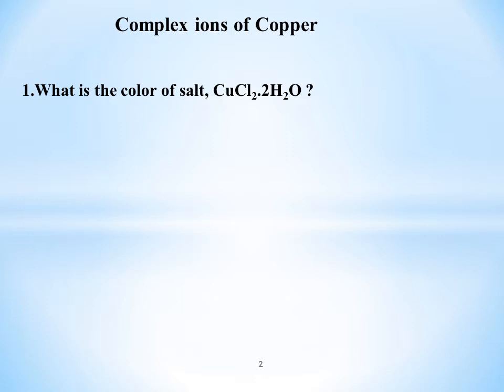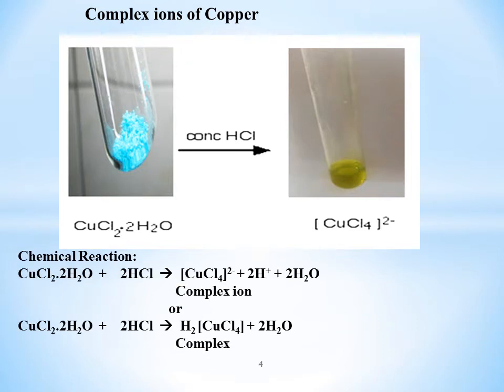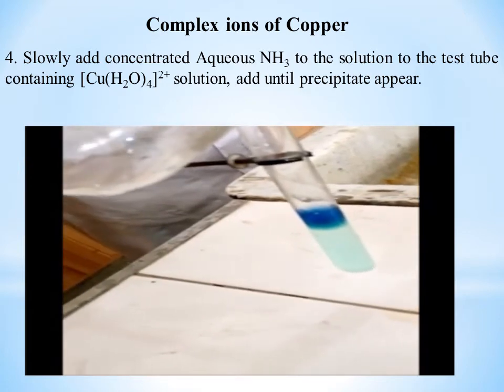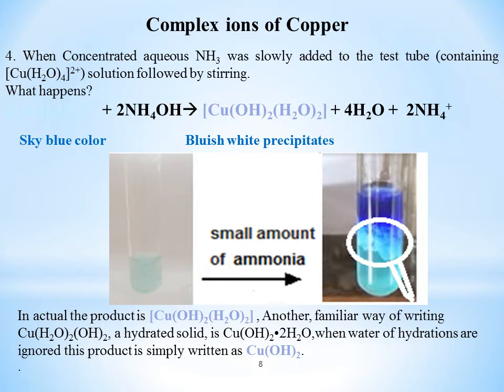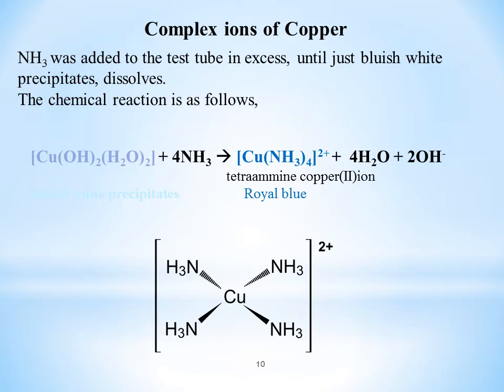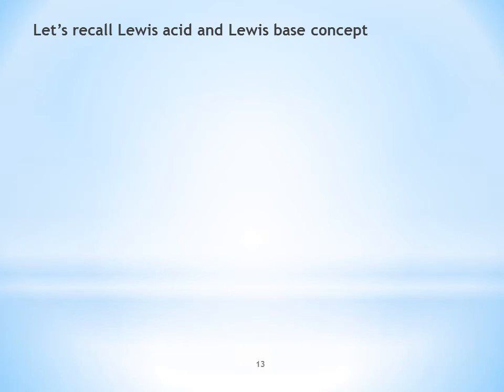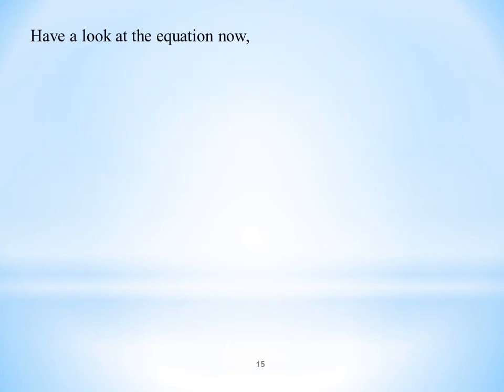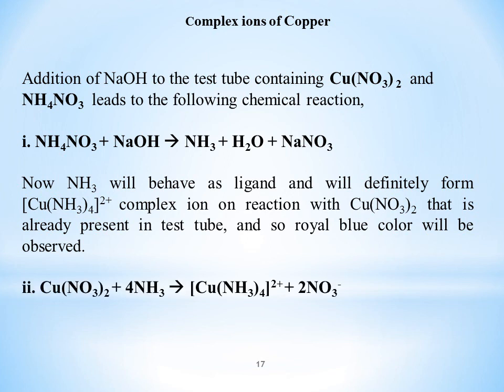CHM 422/402 Complex Ions of Copper